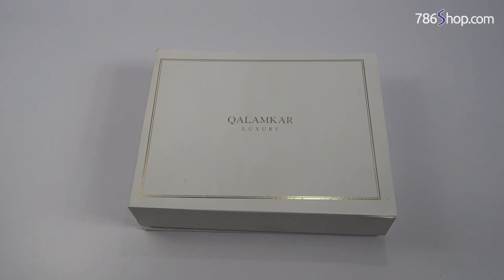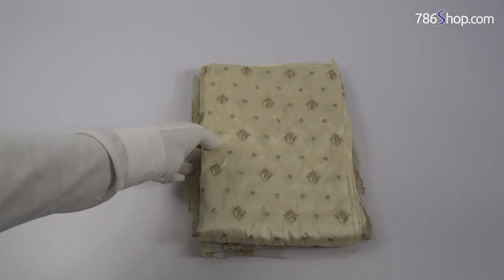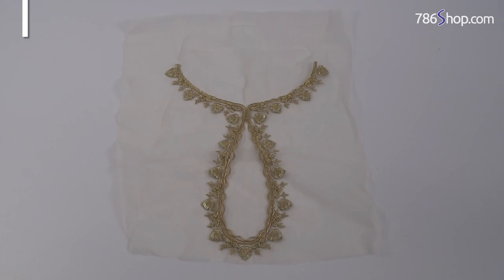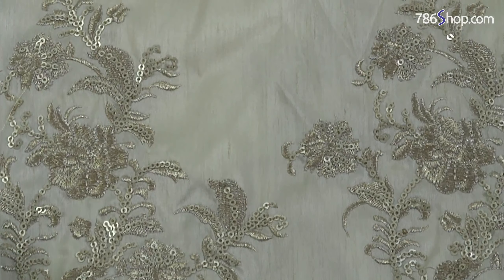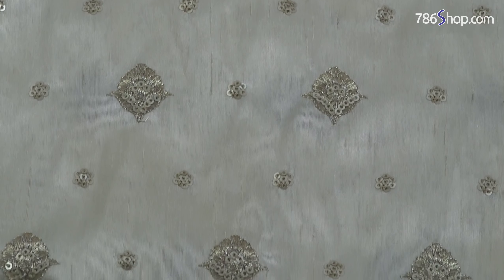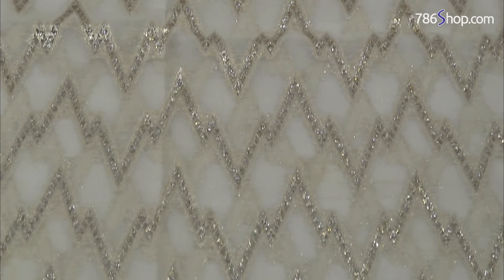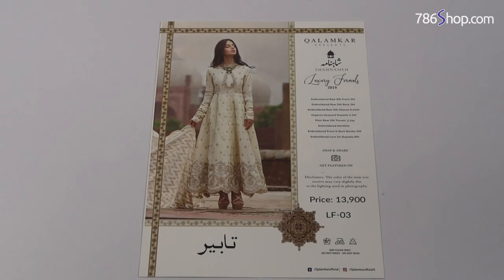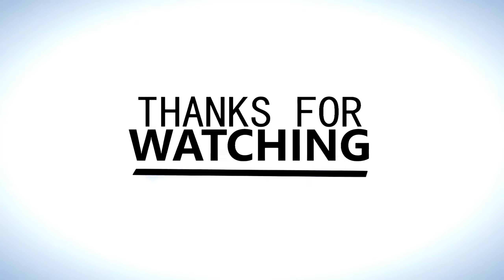New QALAMKAR Designer Raw Silk Suit 2019 | Unbox | Latest Pakistani Dress Design LF-03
Unboxing of Latest Qalamkar Designer Raw Silk Suit 2019. In this video see the unboxing of this branded Raw Silk dress Dress Design LF-03. Pakistani branded unstitched Raw Silk suits 2019.
This is the Latest Qalamkar Raw Silk Collection 2019. Unbox Latest Raw Silk Dresses Designs 2019 by Qalamkar. We unbox new arrival of Qalamkar Pakistani Raw Silk Suits Summer 2019 collection.
Stylish Pakistani designer Raw Silk shalwar kameez suits are very good for hot and warm weather. Eastern branded Raw Silk dresses designs 2019 are not only famous in the country but they are also famous worldwide specially in countries like Middle East, USA, India, UK and Australia.
Pakistani Raw Silk dresses are eye catching, elegant and sophisticated. Branded Raw Silk suits 2019 are made with classy and modern designs and intricate patterns. Online shopping of Raw Silk suits and other Pakistani fashion dresses is very easy using our website, we have displayed large number of Raw Silk stitching designs on our website according to trending fashion. Unboxing of Raw Silk suits, unbox dresses, Raw Silk unbox, branded dress unboxing.